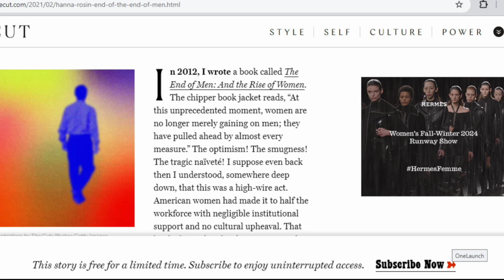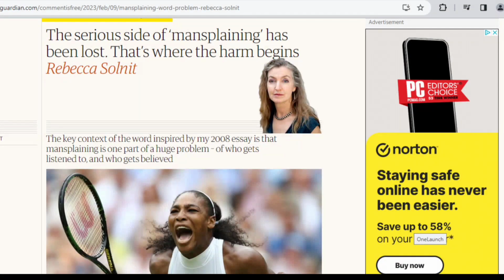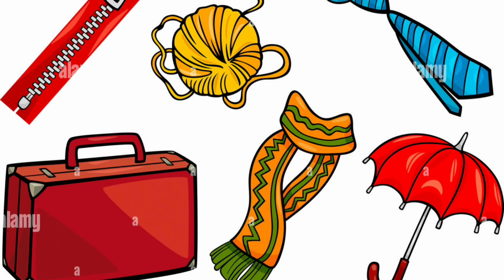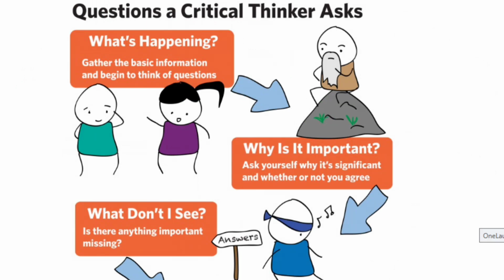M9 Critical Thinking